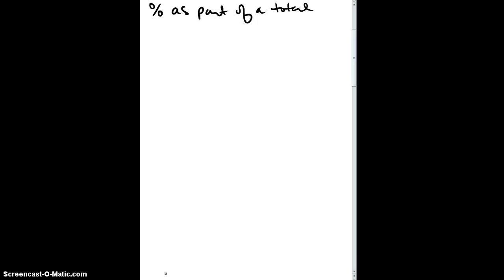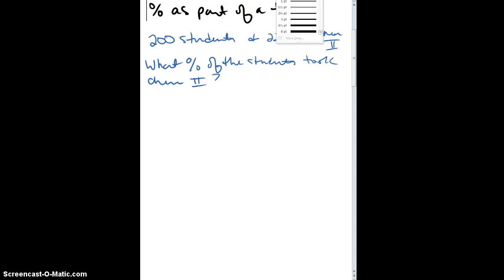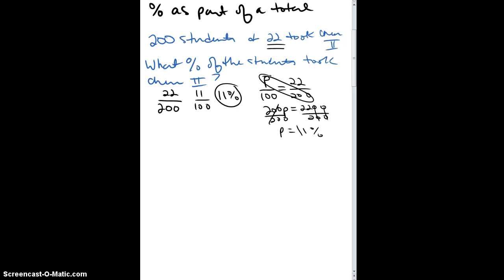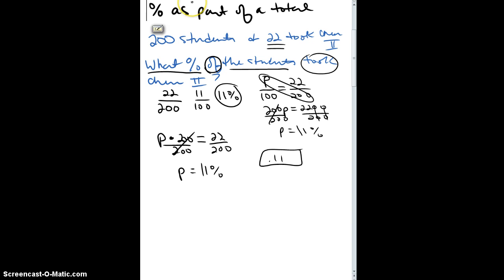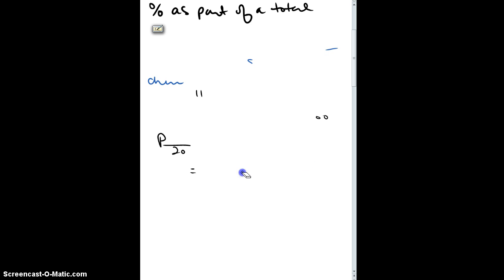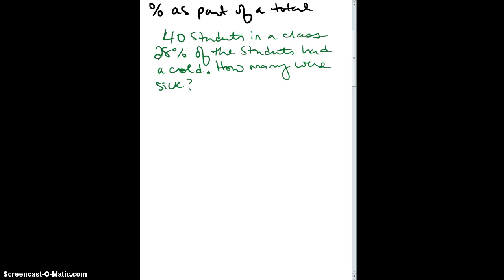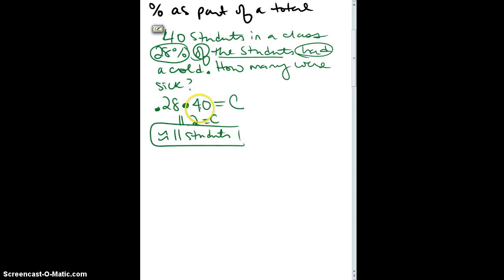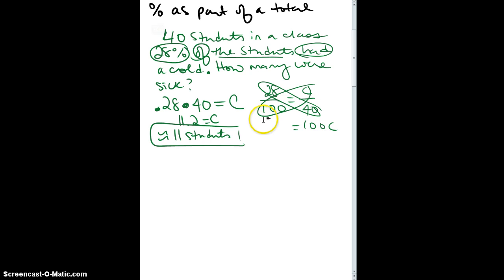3A part total percent story problems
3A part total percent story problems